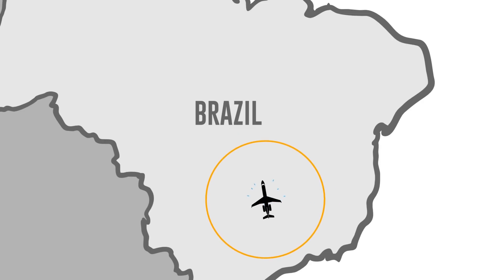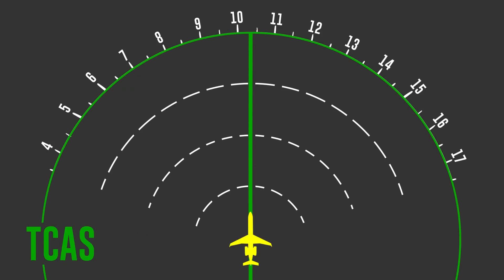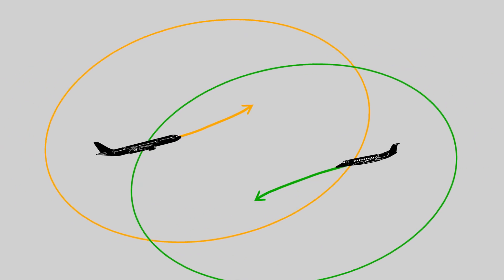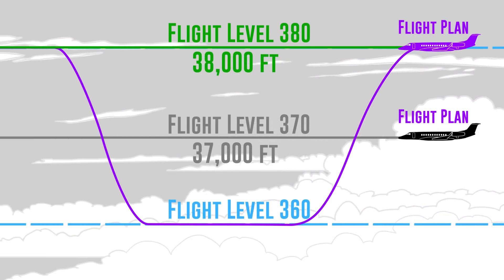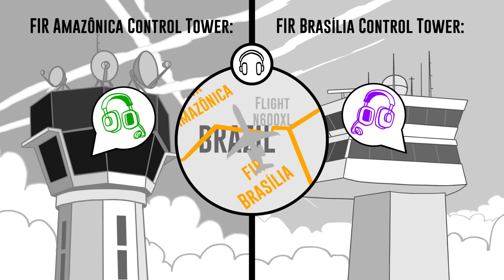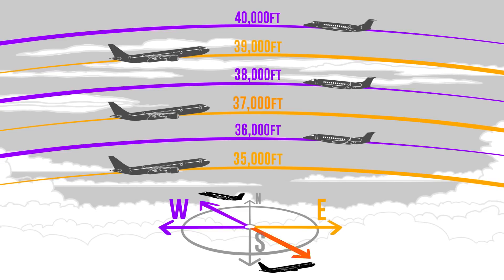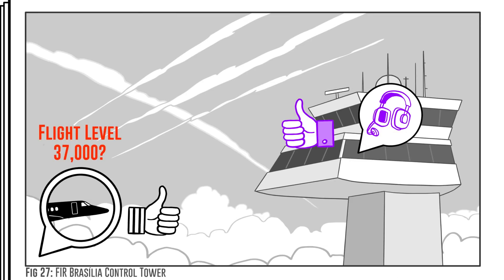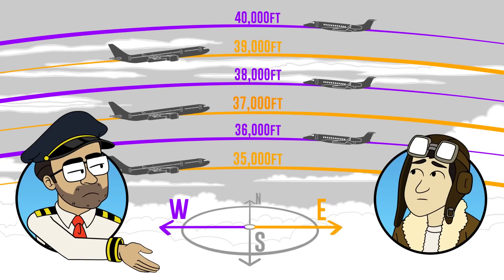Crazy Series of Errors Leads to Planes Colliding Midair | Aviation Explanation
How can two planes possibly crash into each other mid-flight? A lot has to go wrong, as we explain in this episode of Black Box Down: Aviation Explanation.